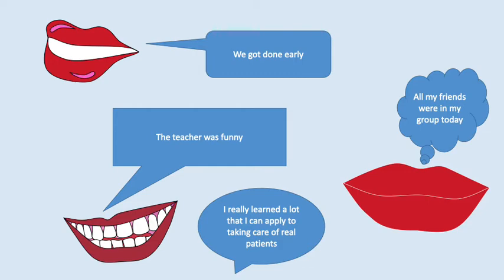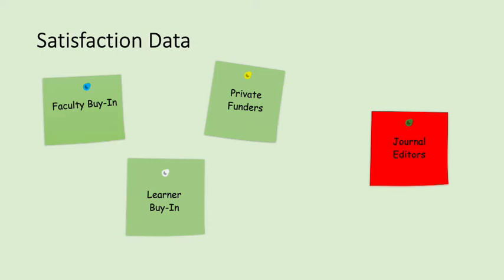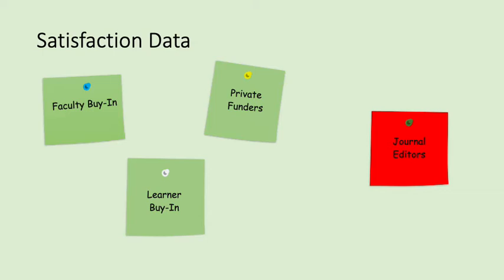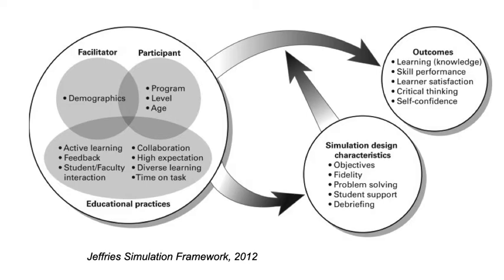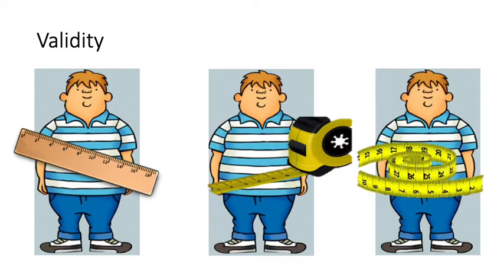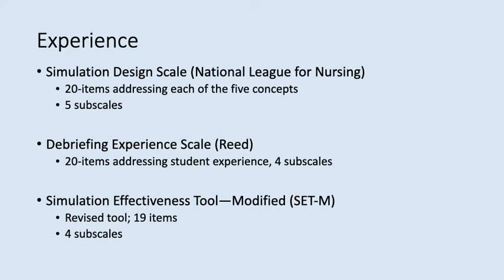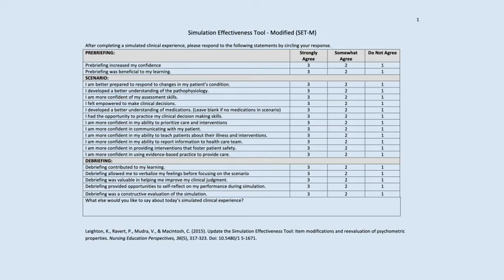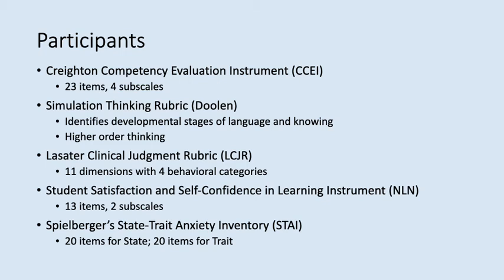Evaluation of Simulation Beyond Learner Satisfaction 2015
Early discussion on ways to evaluate healthcare simulation beyond collecting satisfaction data.